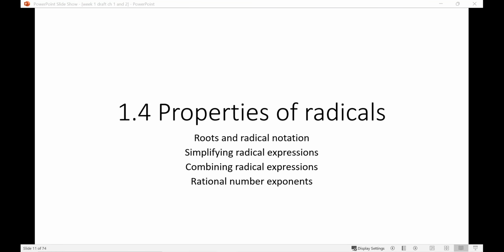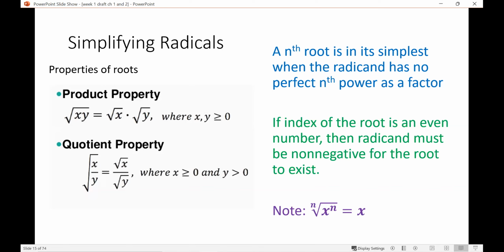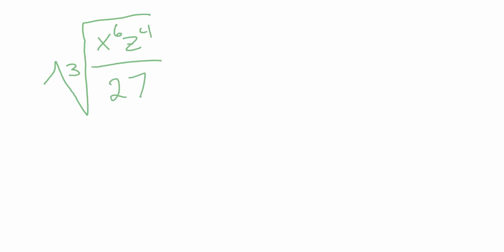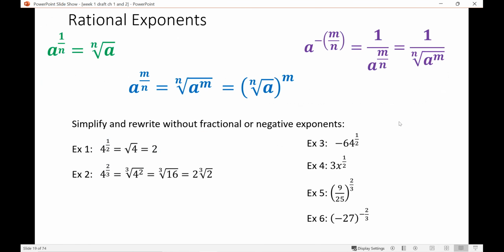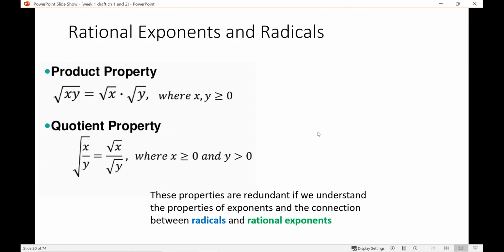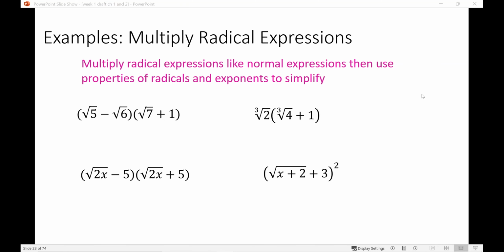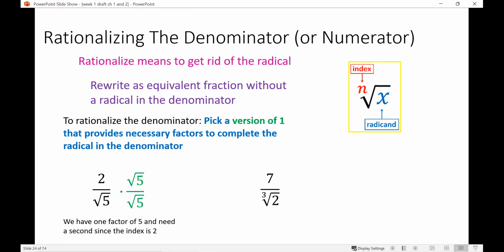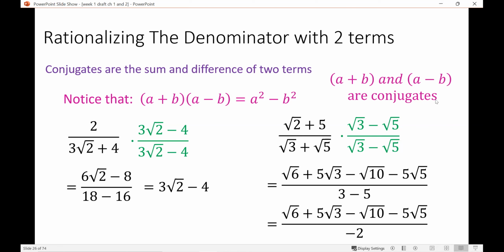1.4 Properties of radicals